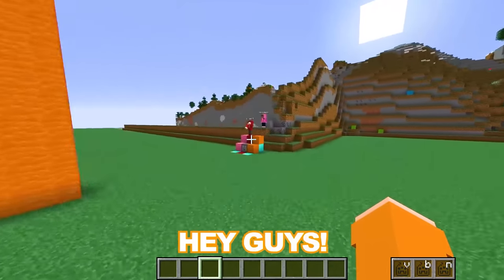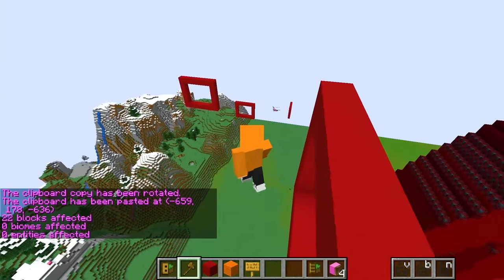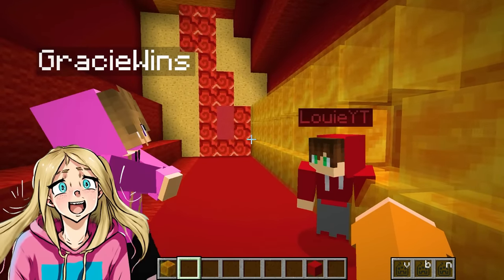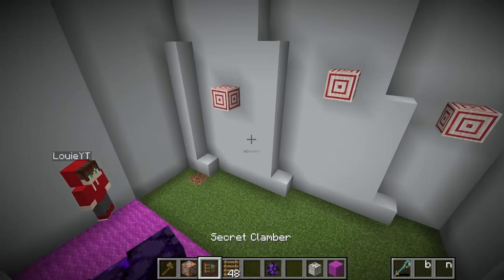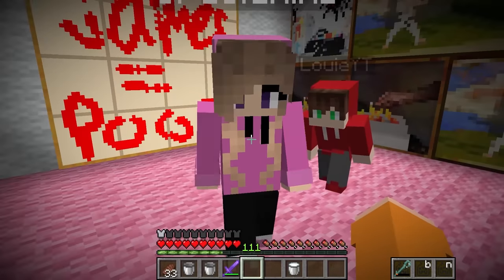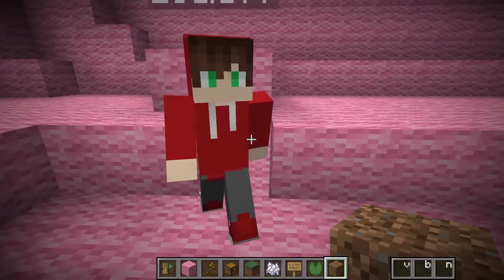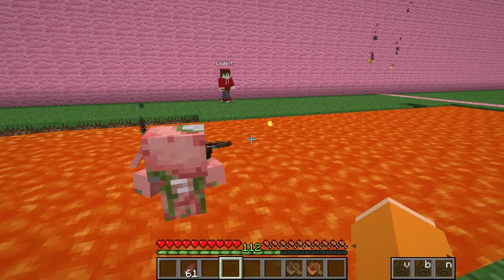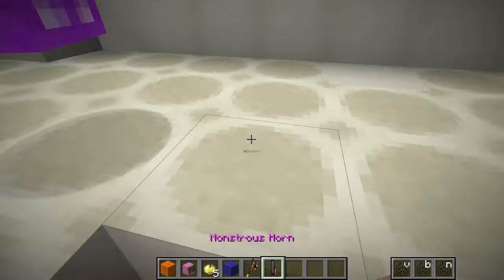BANBAN & ZOEY & SILENT STEVE Build Challenge Movie: NOOB vs PRO vs HACKER Minecraft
Jamesy, Gracie and Louie are building BANBAN & ZOEY & SILENT STEVE.